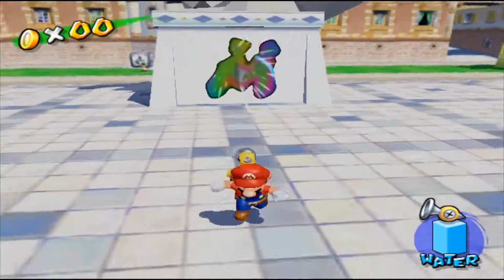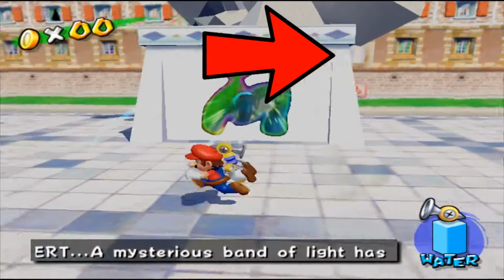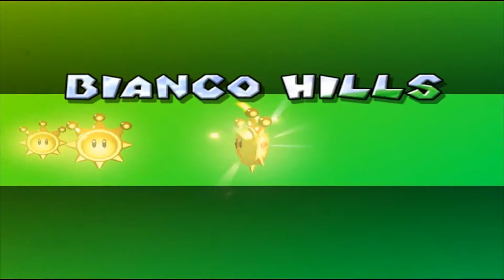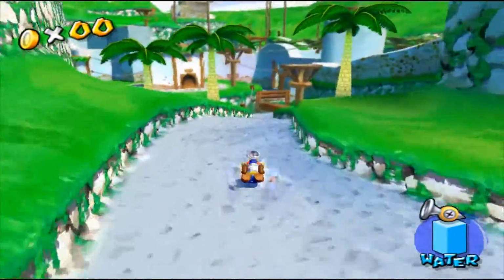Super mario Sunshine Part 7: Blue Coins of Bianco Hills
**Music Used**
Will & Tim - Dragon Roost Island